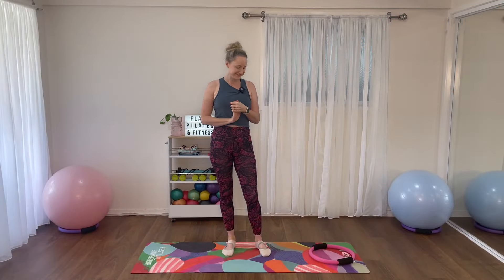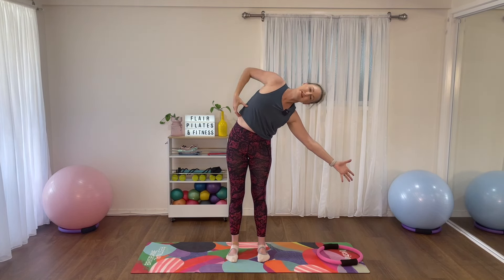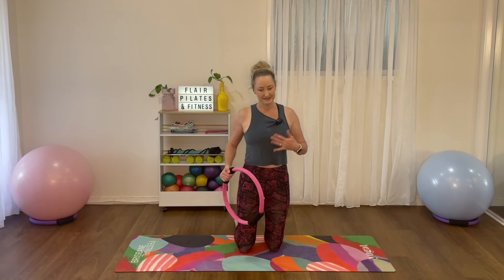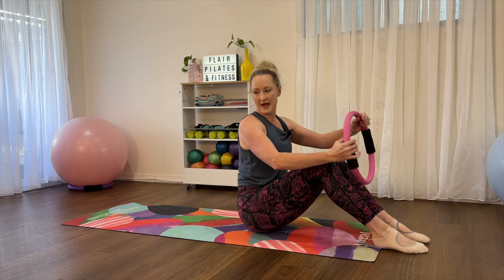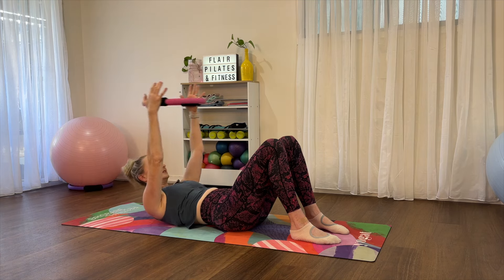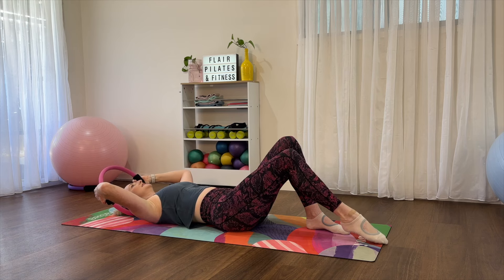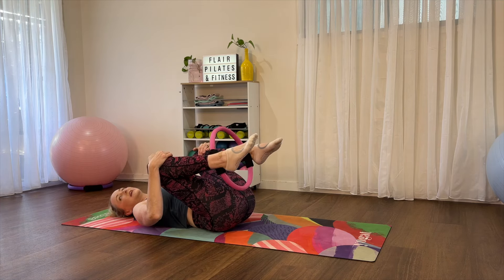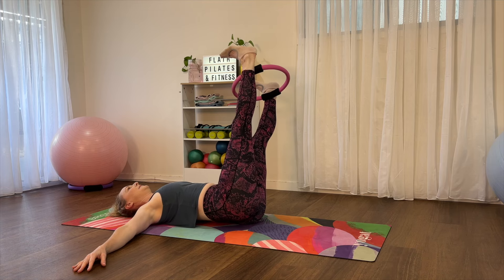Flair Pilates & Fitness | 45 min mat Pilates class using the magic circle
If you don't have any equipment at home try using full water bottles instead of weights/stretch bands, pillows instead of circles or chi balls and books or towels instead of sliders. Get creative with what you have at home!